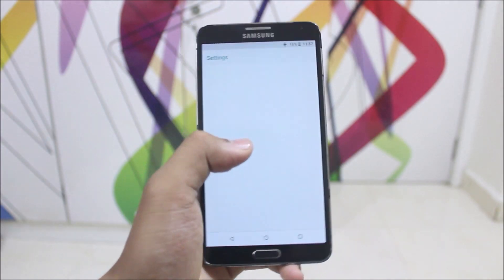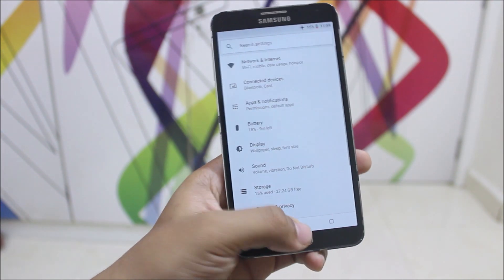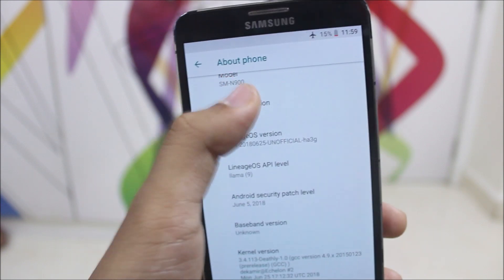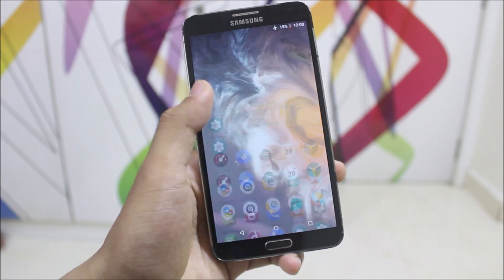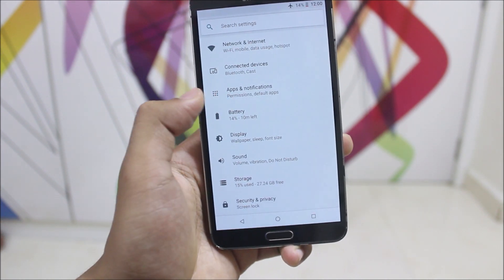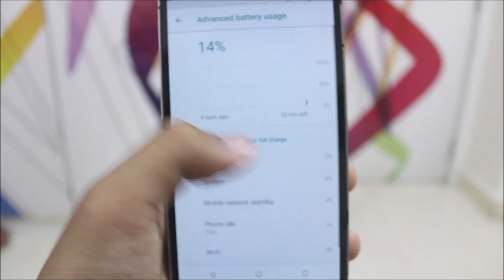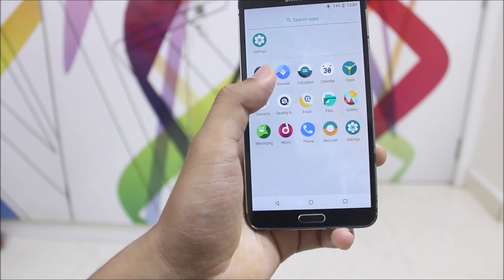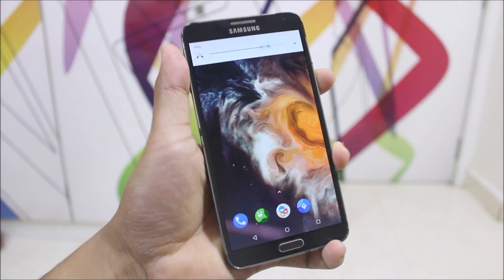[FIRST LOOK] Android 8.1.0 Oreo On Galaxy Note 3!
In this video, we're going to take a look at Android 8.1.0 Oreo on our beloved Galaxy Note 3 Exynos variant.

Status - Unstable/Alpha - Not recommended as a daily driver. Only for testing purposes.

Credits - Letzen
                Echelon Team (Galaxy Note 3 Exynos)

Features -
Android 8.1.0 Oreo
5 June 2018 Security Patch
Smooth AF

Bugs -
Ril
Camera
GPS
NFC
Mic
Recorder
Faster Battery Drain

If you want to test Android 8.1.0 Oreo on your Exynos Galaxy Note 3, please backup your previous ROM, as this build is unusable.